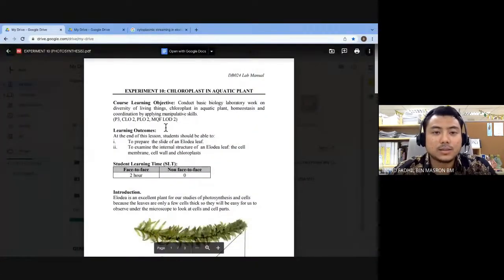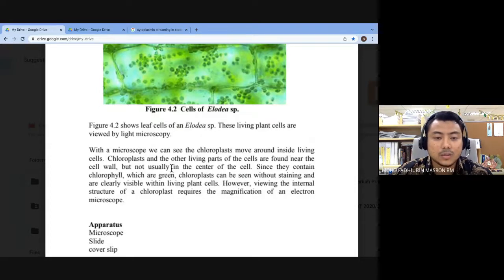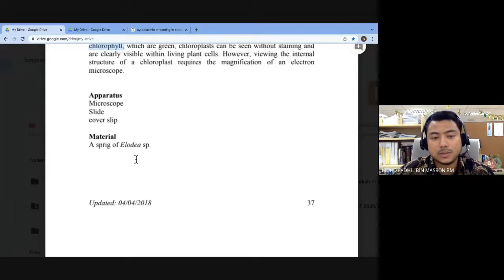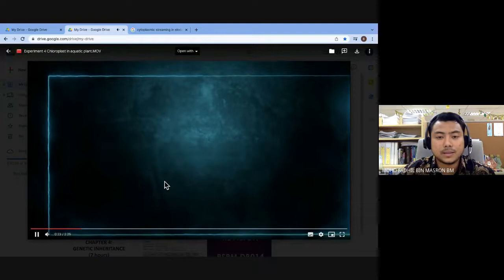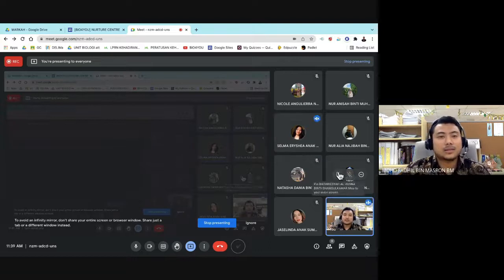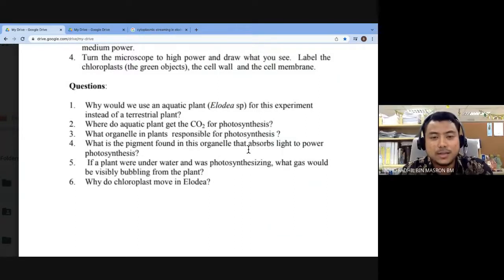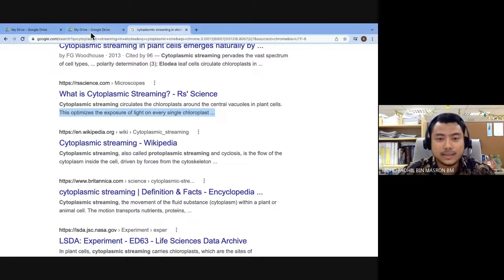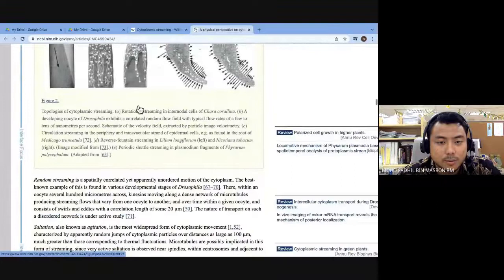G MEET RECORDING BRIEFING EXP 4: BIOLOGY MATRIKULASI